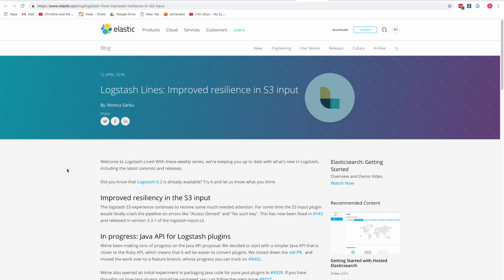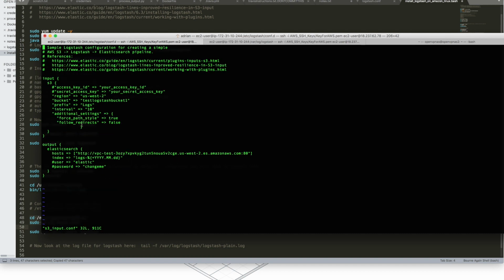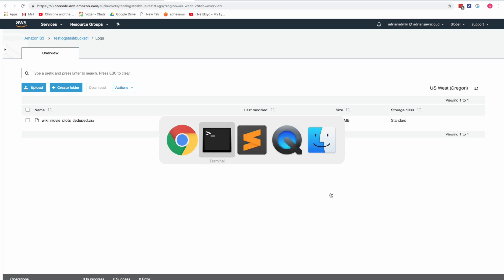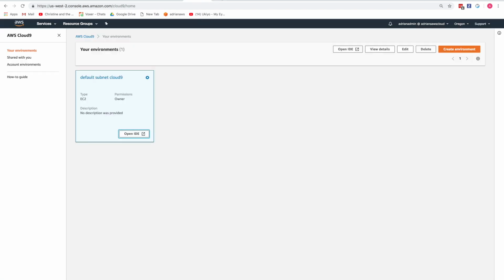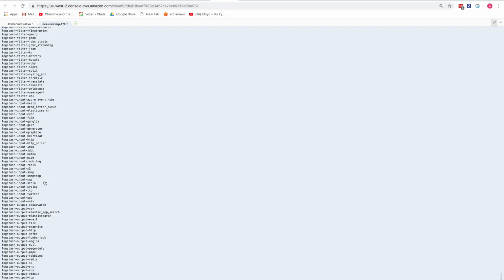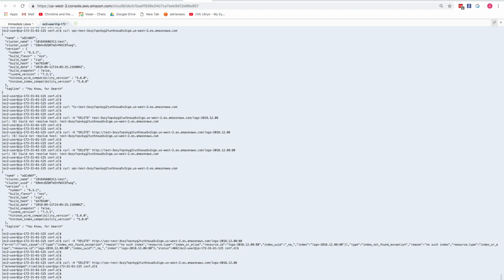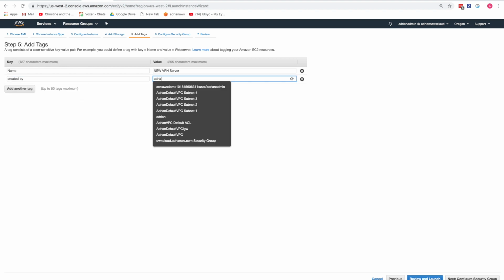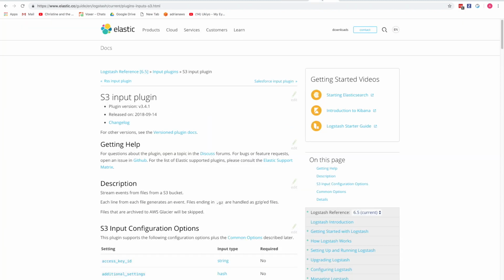Install Logstash S3 input plugin on AWS EC2 Instance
Use this to Install the Logstash S3 input plugin on and AWS EC2 Instance

I also show 2 ways to get remote access to private servers and your elasticsearch domain.